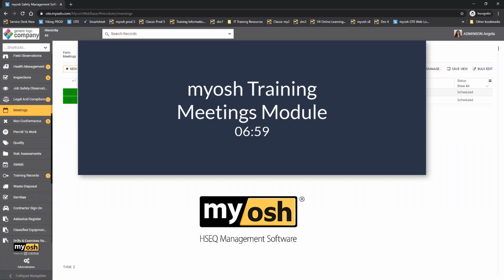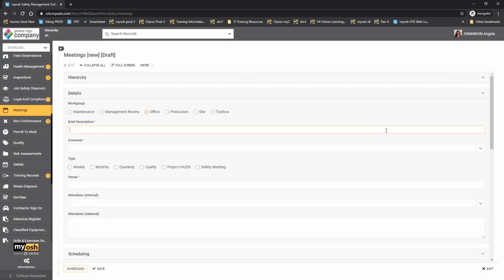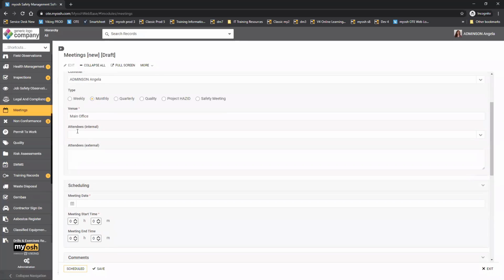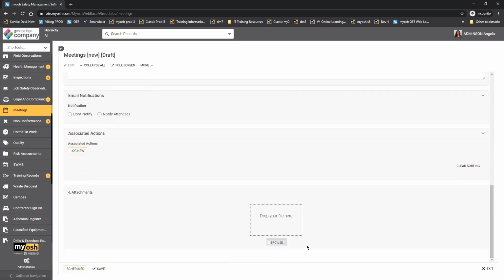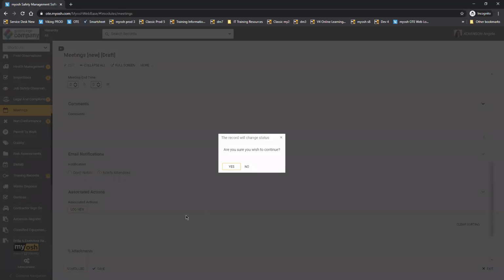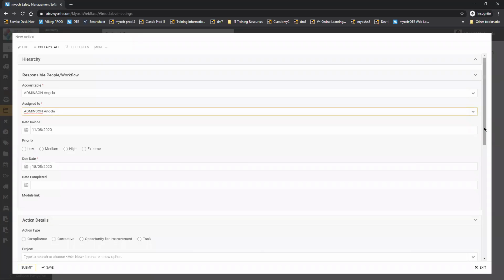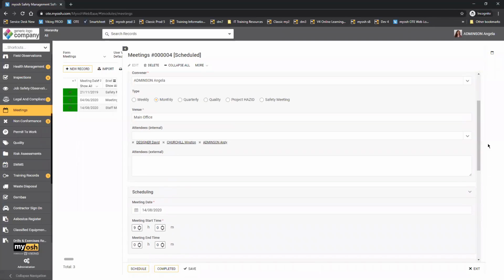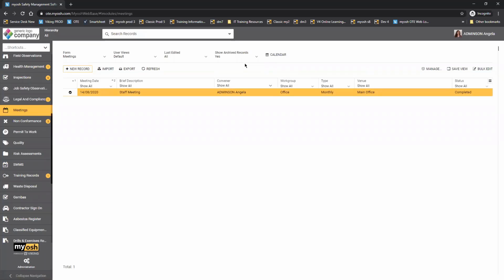myosh Viking – Meetings Training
This video demonstrates the myosh Meetings module